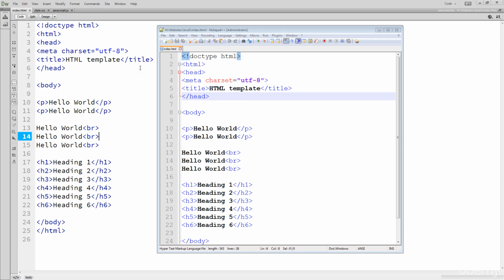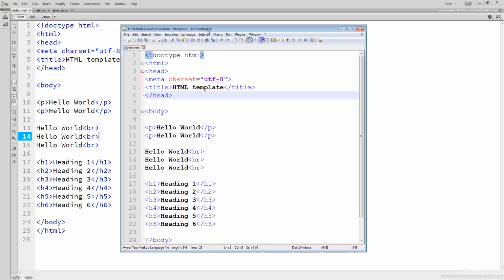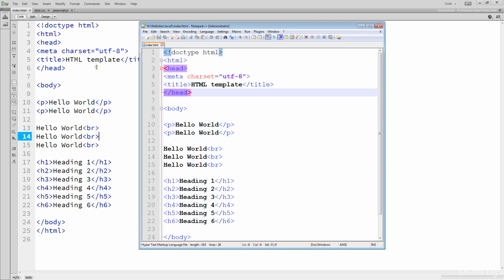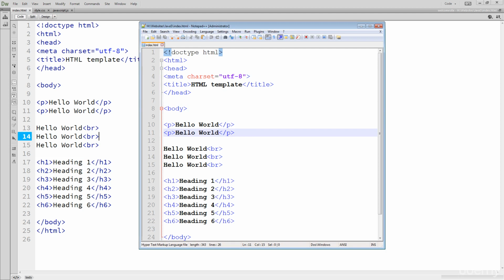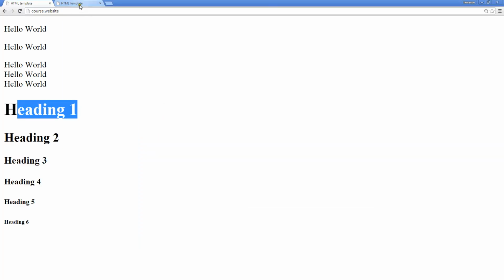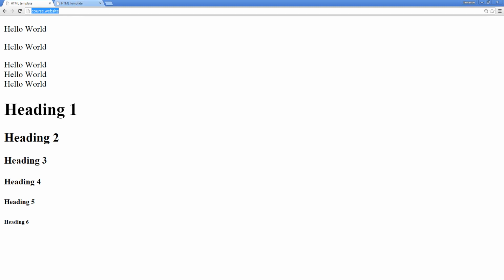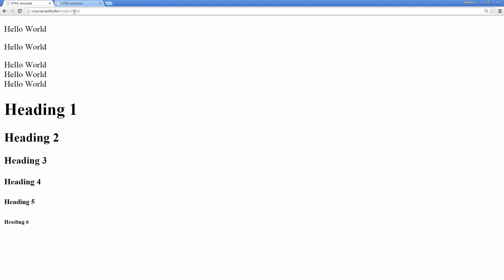Creating a Business Website - Web Developer Course Part 10